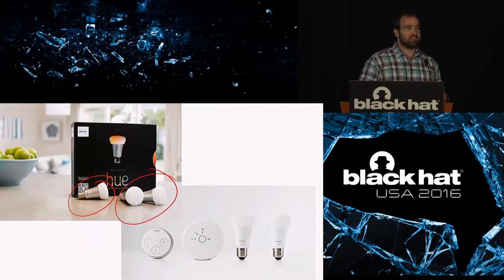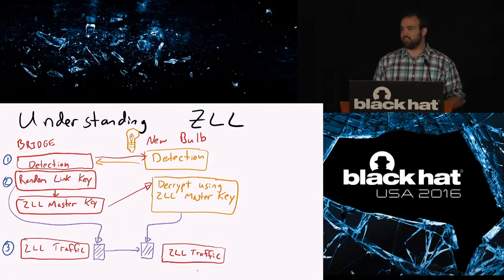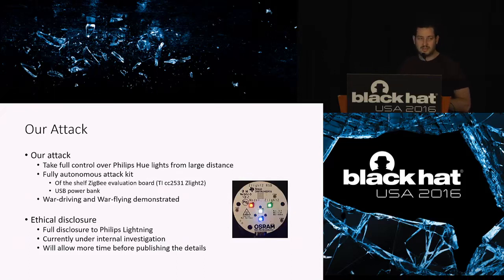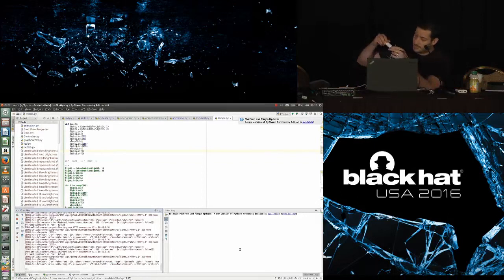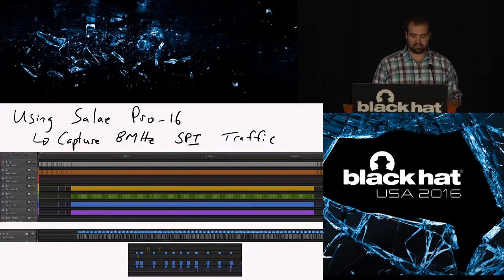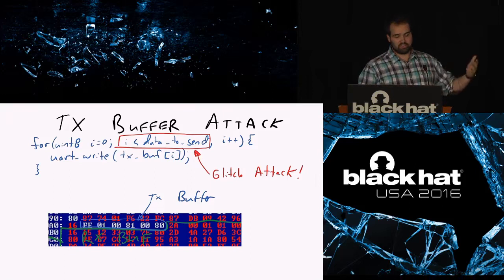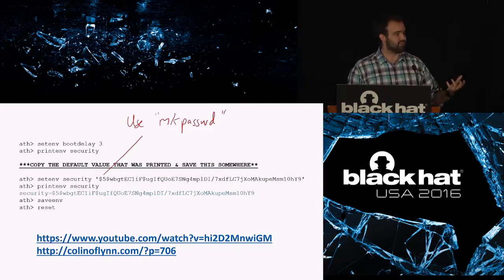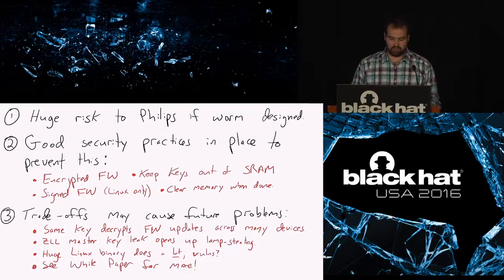Black Hat USA 2016 A Lightbulb Worm